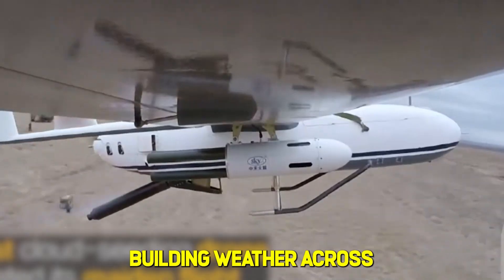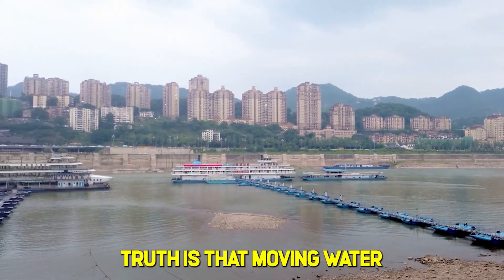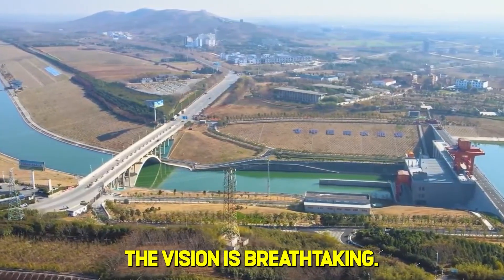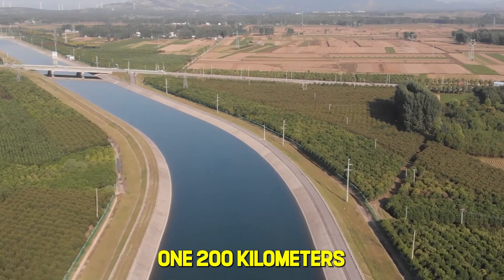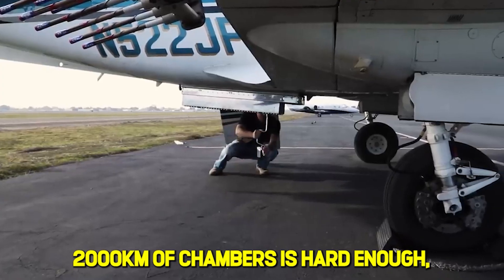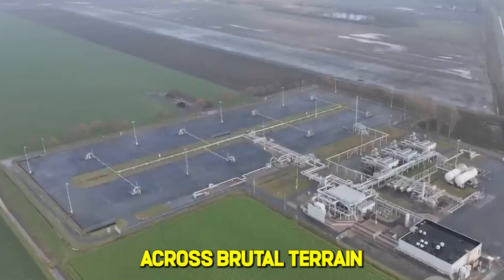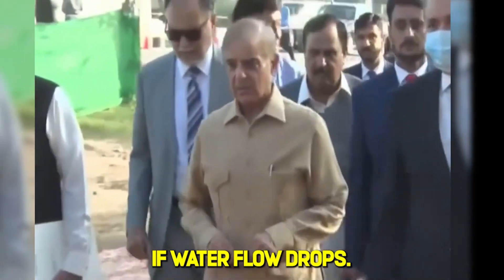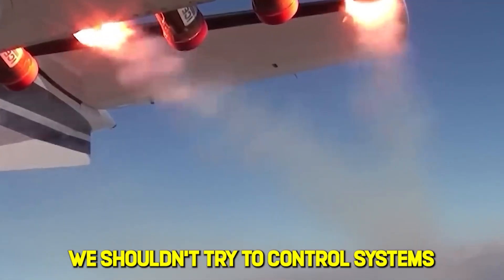China BUILDS a RAIN-MAKING WALL Across 2,000 KM of Desert — What Happens Next SHOCKS THE WORLD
Northern China is dying of thirst. A region home to 20% of the world's population has access to only 7% of global freshwater. Deserts swallow 1,400 square miles of land every year — an area larger than Rhode Island vanishing annually. Rivers run dry, cities ration water, and 65% of Chinese cities face critical shortages. Engineers tried everything — $62 billion canals stretching 1,500 kilometers, 87,000 dams, cloud seeding with 1.5 billion rockets per year — and still the land kept drying.

Then China did something so extreme that it sounds like science fiction: they began building a 2,000-kilometer chain of fuel-burning chambers across the Tibetan Plateau that literally manufactures rain from thin air.

These massive towers create artificial clouds by burning solid fuel, generating heated columns that rise 3 to 5 kilometers into the atmosphere. The goal? Produce 10 billion cubic meters of rainfall annually — enough water to fill 4 million Olympic swimming pools, irrigate 90,000 square kilometers of desert, and supply 500 million people with drinking water for an entire year. China plans to transform an area larger than Germany from worthless desert into productive farmland.

Critics call it atmospheric aggression. India filed UN protests. Neighboring countries fear China is stealing their rain before monsoons can reach them. Climatologists warn of ecosystem collapse. But supporters call it humanity's only solution to water scarcity at continental scale.

Three years into construction, the results are mixed — a 10-18% precipitation increase, but 65% behind schedule, storms destroying chambers, costs running 400% over budget, and international threats of military response. Yet China keeps building, betting everything on becoming the first nation to control the weather itself.

This isn't just about water. This is about whether humans can engineer climate systems we barely understand — and what happens when one country attempts to rebuild weather patterns that cross international borders. From the Gobi Desert to the Indian Ocean, from diplomatic protests to potential conflict, this technology could either solve global drought or trigger the world's first weather war.

Some call it engineering genius. Others call it environmental madness. But no one can deny what China is attempting.

This is the story of a water-starved nation gambling its future on weather factories — and of humanity crossing into territory we've never dared enter before. Whether this becomes the greatest climate engineering breakthrough in history or a catastrophic example of playing God will determine the future of water security for billions of people.

If this sounds impossible — or if you're not sure what to think — you're in the right place.

Welcome to Global Uncovered.